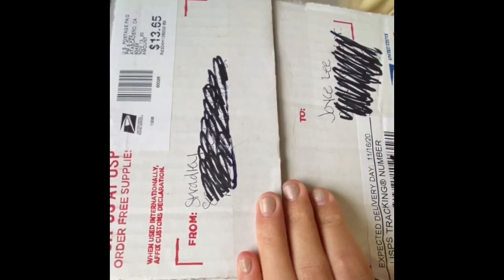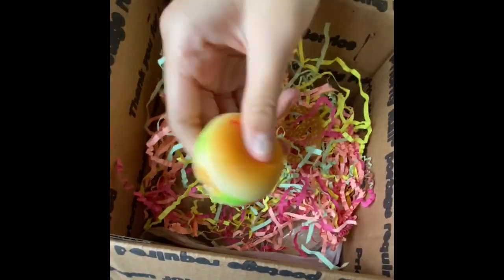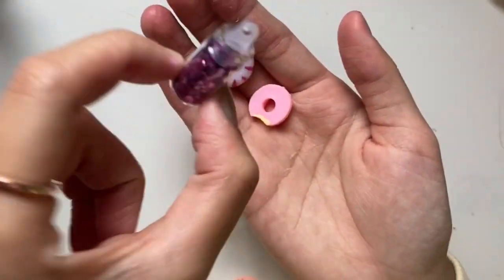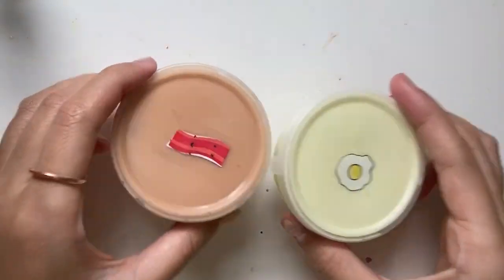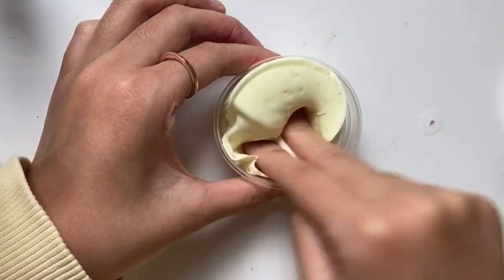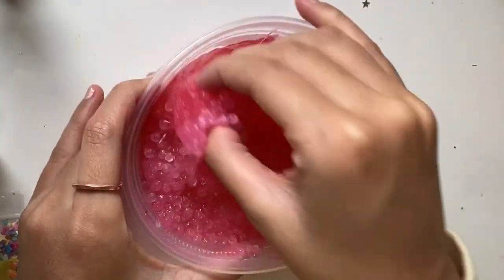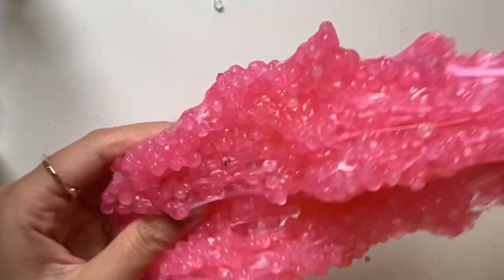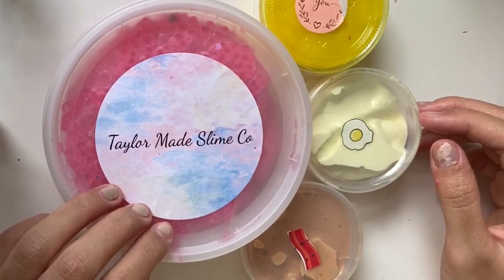100% HONEST UNDERRATED SLIME SHOP REVIEW: Ft. TAYLORMADESLIMECO 🍵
I am also having a huge black Friday sale so definitely go And check out my slime shop!
And make sure to also go and check out Taylor’s slime shop she is sooo underrated!!!